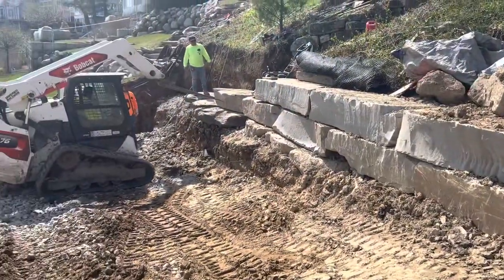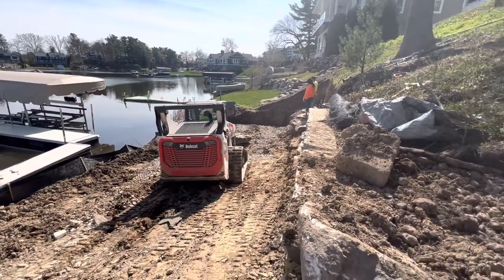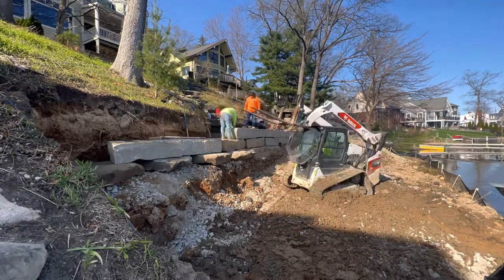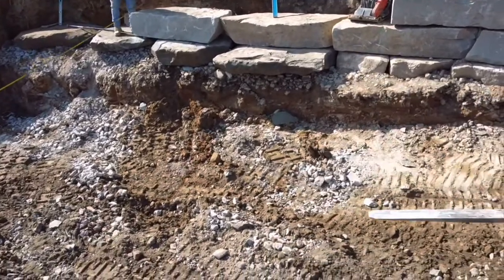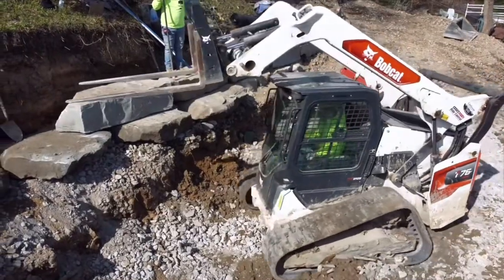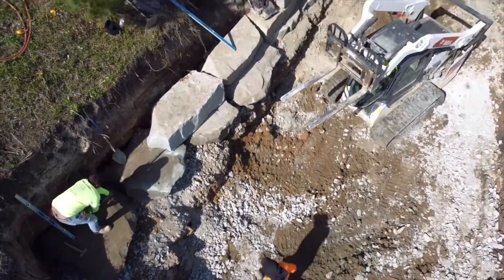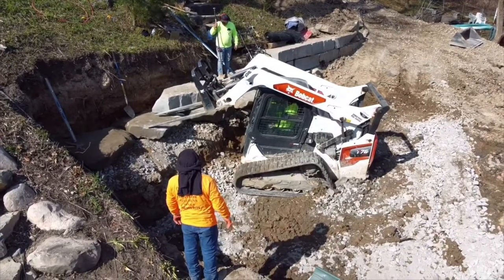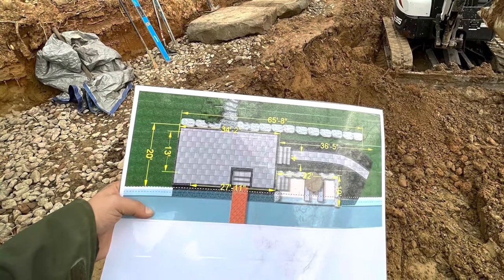Ledge Rock Retaining Wall, Unilock Raised Patio & Private Beach Update | Landscape Design Lake Orion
Hey YouTube,

In this video Max explains the progress on our lake side retaining wall project in Lake Orion Michigan. Max explains the process of installing ledge rock as a retaining wall and how to navigate a project with different access.￼

➜ odd-jobs.co
➜ odd-jobs.co